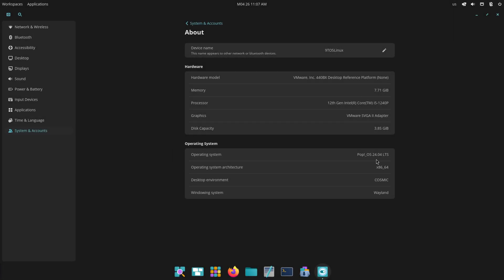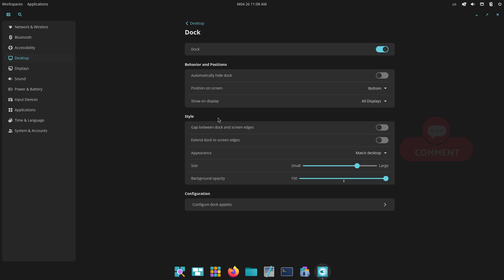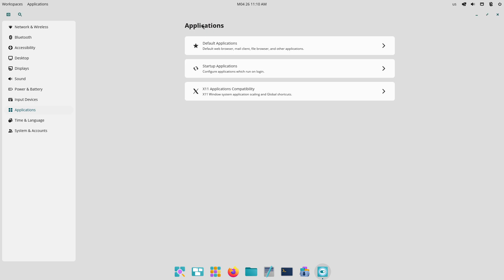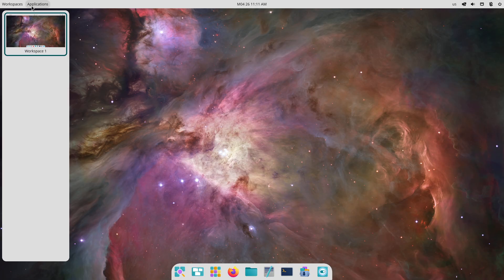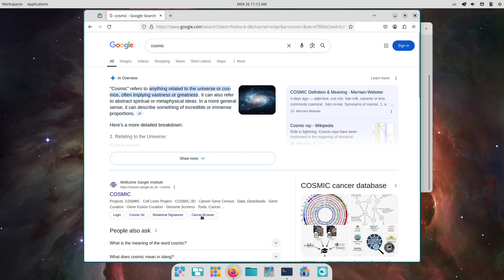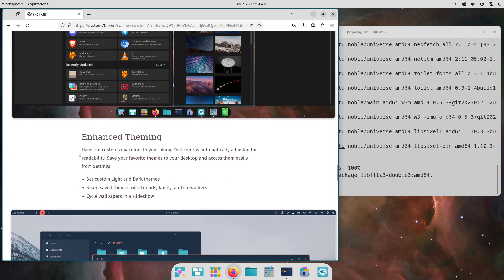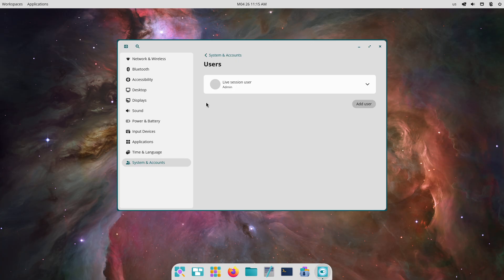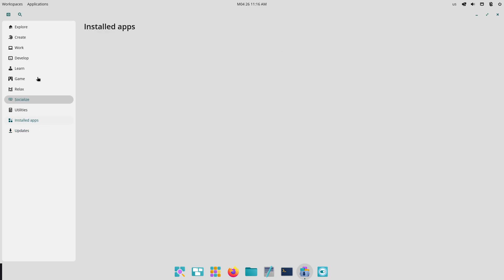COSMIC Alpha 7: HUGE Changes Before Beta!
Get ready for COSMIC Alpha 7! System76 just dropped the latest alpha for their next-generation Linux desktop environment, and it's bursting with updates as they gear up for the big beta release.

In this video, we dive into the key highlights of COSMIC Alpha 7:

    Revamped Workspaces: Drag, drop, reorder, and pin workspaces across displays!
    Major Accessibility Boost: Explore new High Contrast mode, Color Filters (Deuteranopia, Protanopia, Tritanopia, Grayscale), Color Inversion, and Mono Sound options.
    Global Shortcuts: Configure application-specific shortcuts that work even when the app isn't focused.
    Smarter Scaling: New XWayland fractional scaling optimizations for crisp apps and better fullscreen gaming.
    COSMIC Files Enhancements: Seek-ahead search, better trash management, and UI improvements.
    Performance & Bug Fixes: Massive CPU usage reductions, Wayland protocol updates, Bluetooth fixes, and tons more polish.

Join us for a first look at COSMIC Alpha 7, the exciting future for Pop!_OS and Linux users. Is this the Linux desktop environment you've been waiting for? Let us know your favorite new feature in the comments!